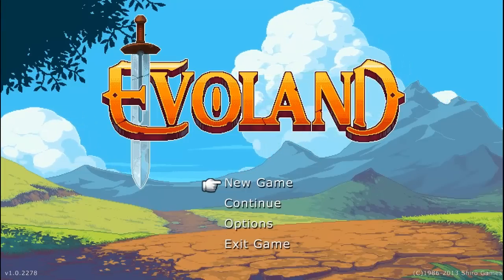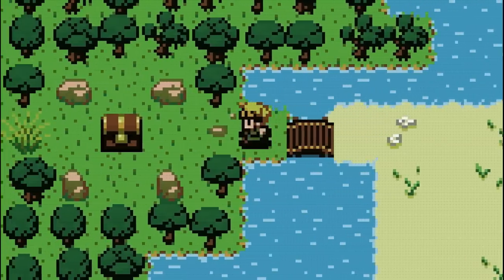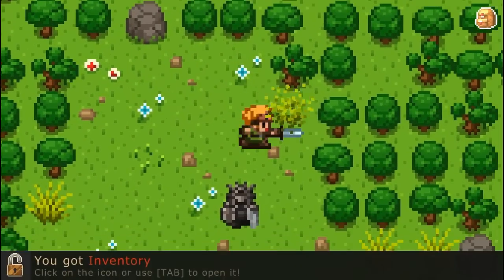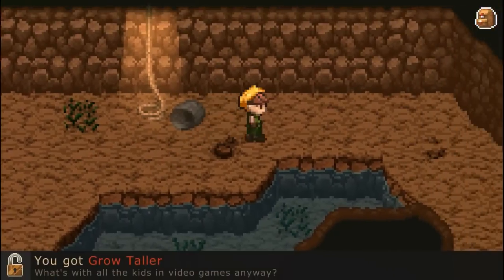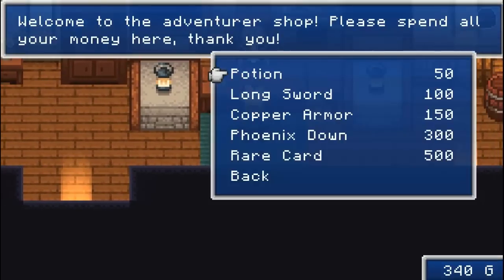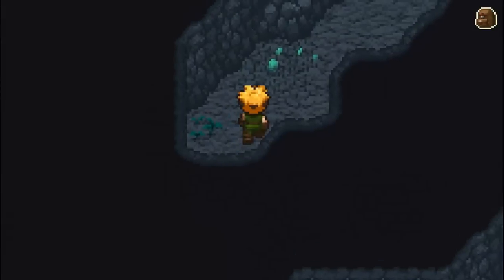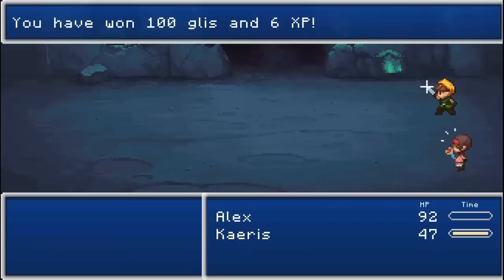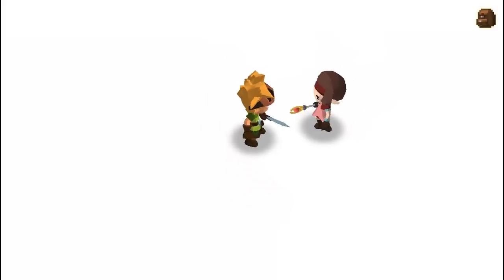Evoland 100% Playthrough (Episode 1)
This is the start to the great adventures of Evoland. Hopefully you guys enjoy this playthrough, because I know I will enjoy it. :D

We'll be doing a wide array of games including but not limited to: Starcraft 2, League of Legends, Dota 2, Minecraft, and much more!

Legal stuff: Shiro Games, creator of Evoland, the content/game featured in this video, allows monetization of videos through the Youtube Partner program.
Quote:"@PaladinFenris @GOGcom You're free to publish any commented videos about evoland (and monetize them if you want to)"